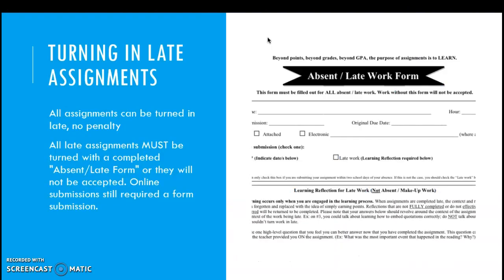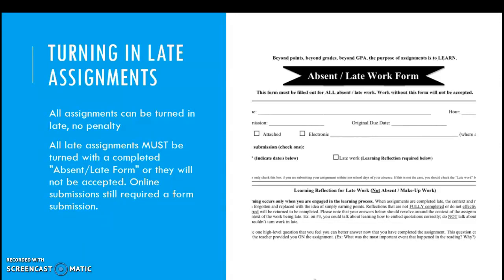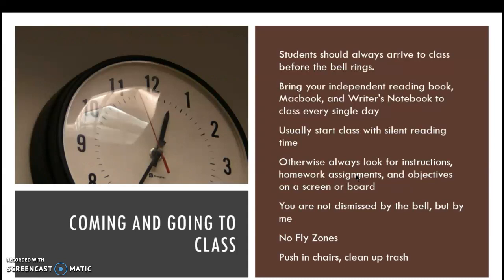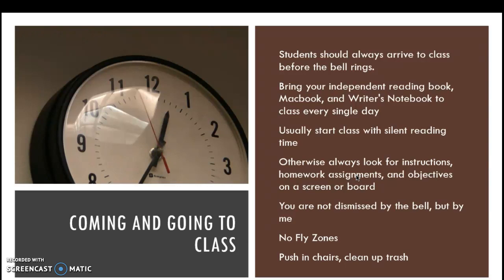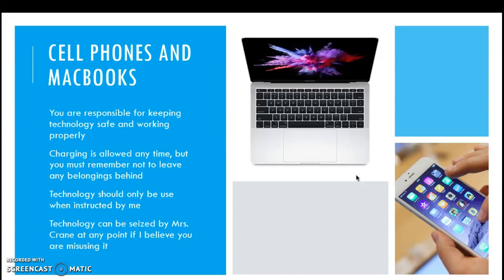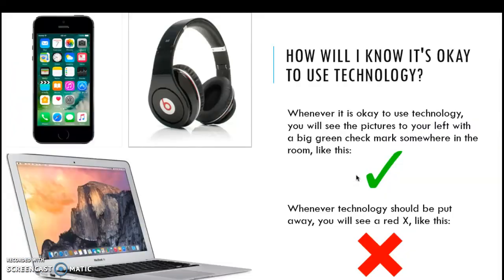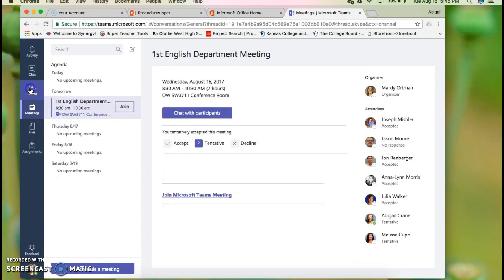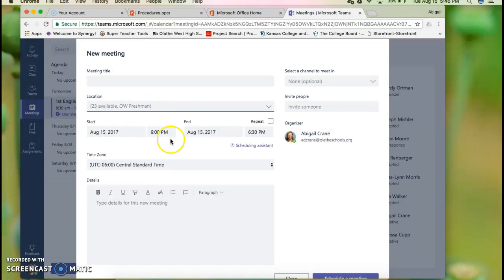Mrs. Crane's Classroom Procedures